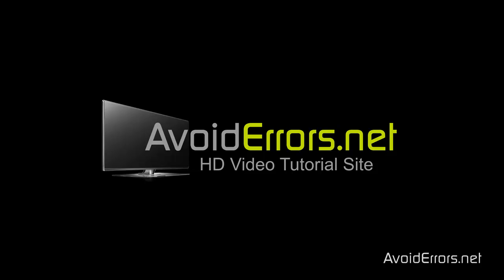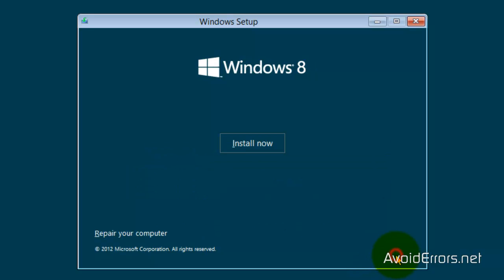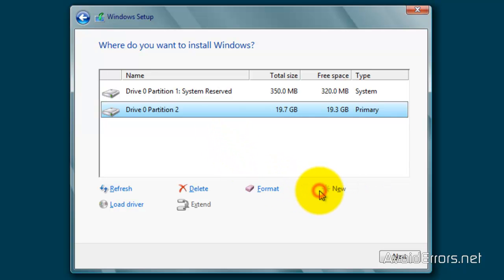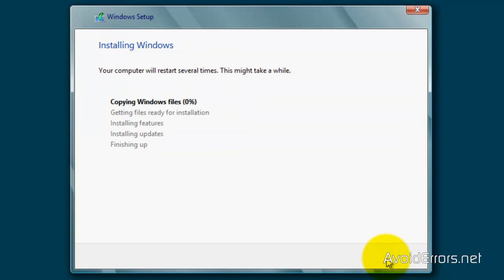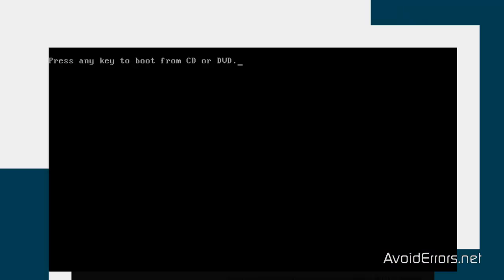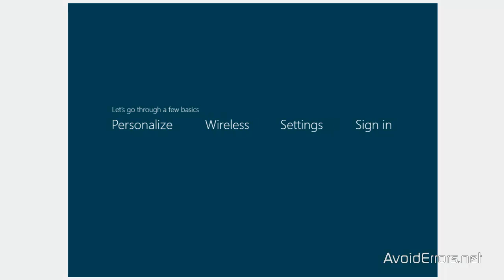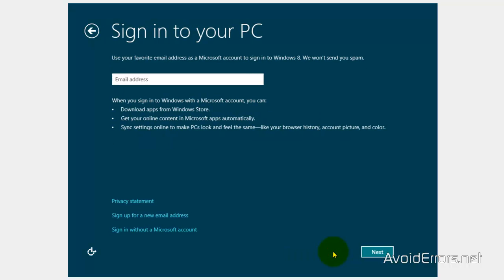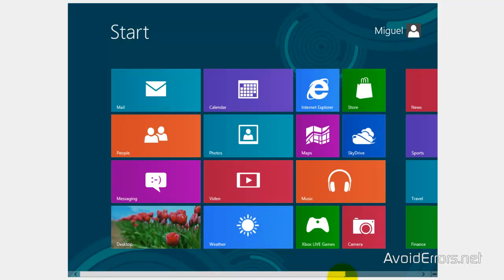Format and Clean Install Windows 8 by AvoidErrors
Format and Clean Install Windows 8 Here's a quick tutorial that will show you how to install Windows 8 on your PC.